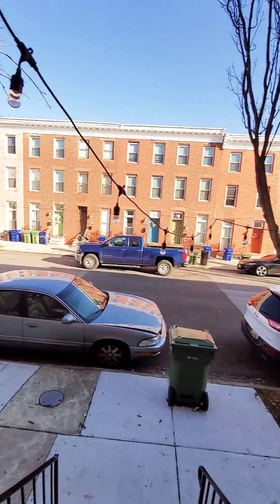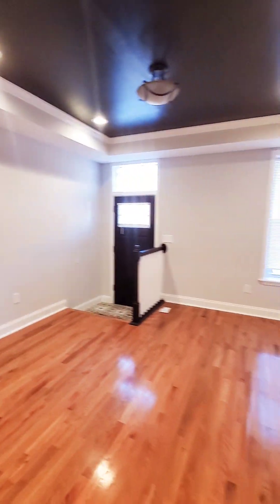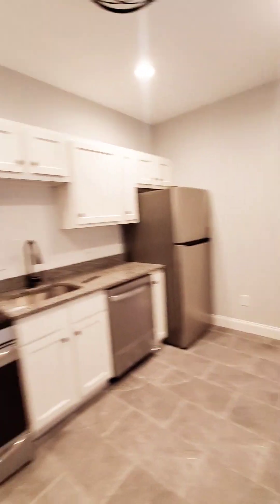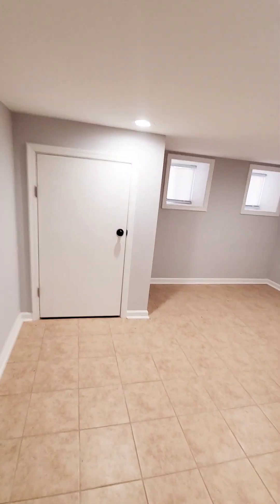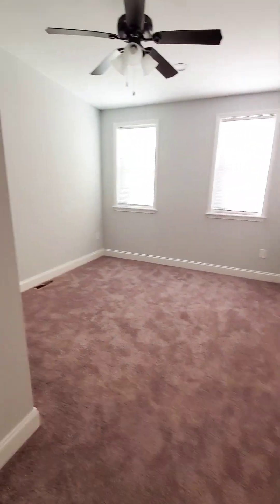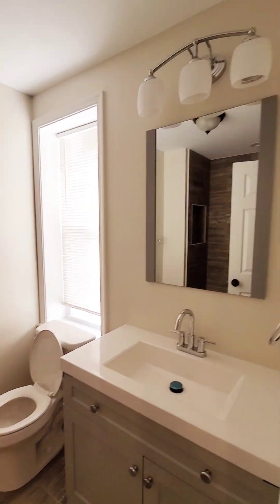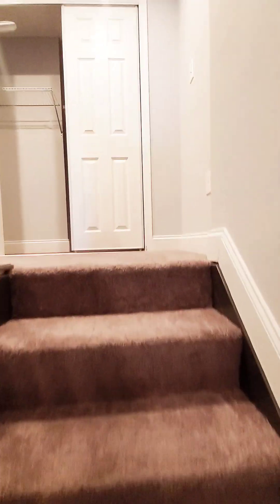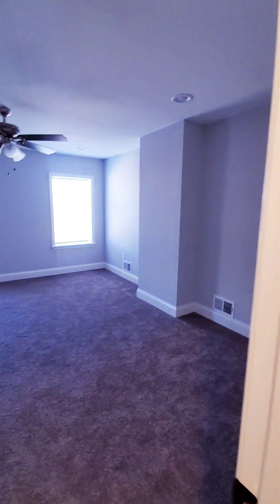Property #800 East Baltimore 3Br 2 Bath Asking $1850/Month